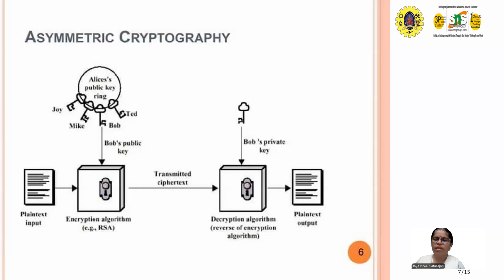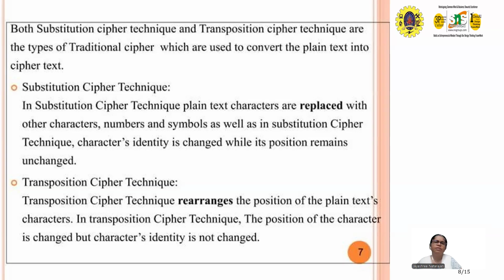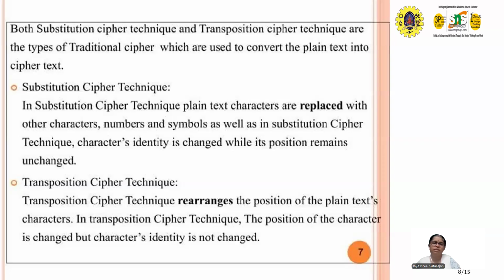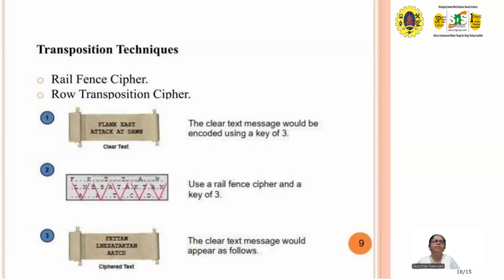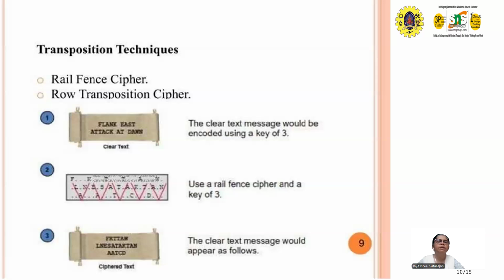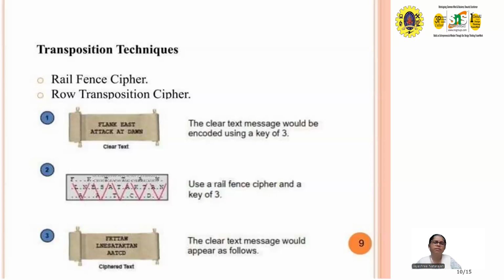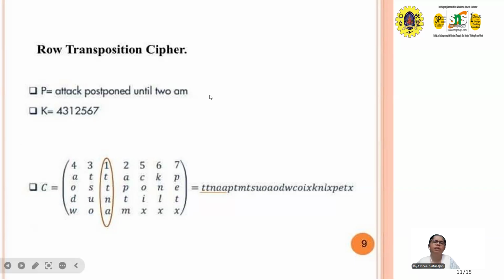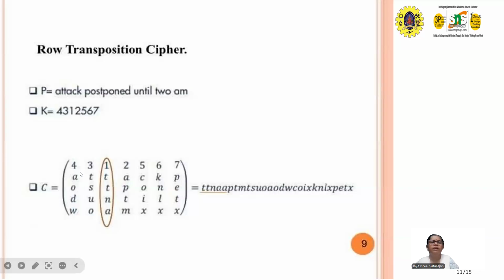Cipher Techniques | Cryptography and Cyber Security | SNS Institutions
The video explores different cipher techniques used for encryption.
It covers methods like substitution, transposition, and modern algorithms.
These techniques secure data by transforming it into unreadable formats.